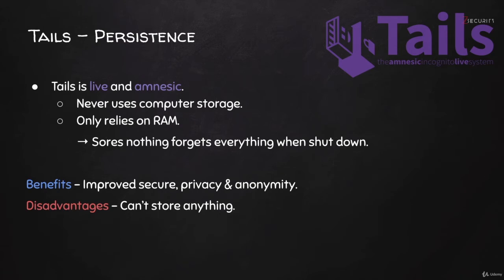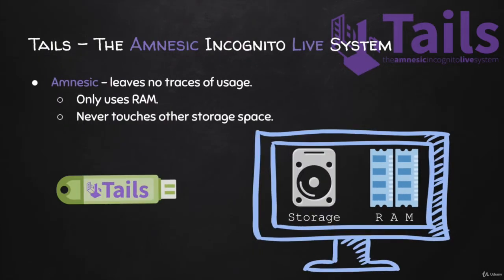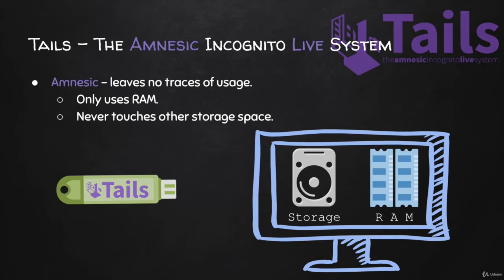What is Presistence